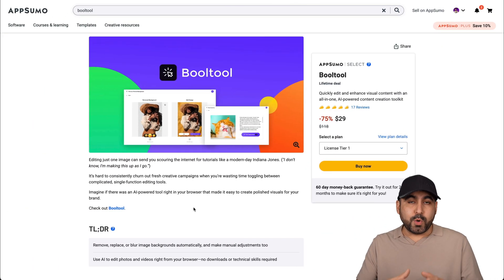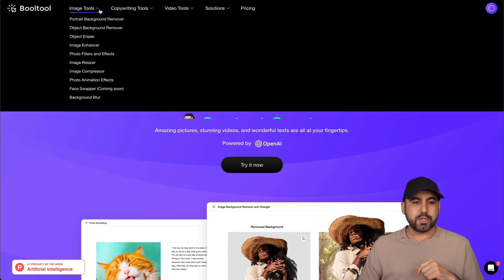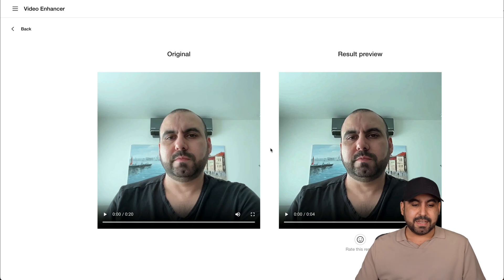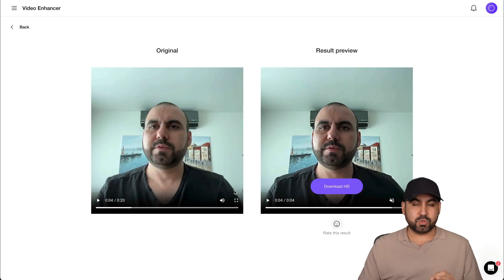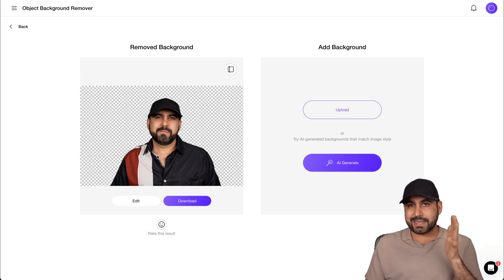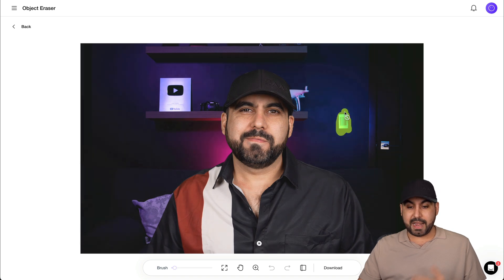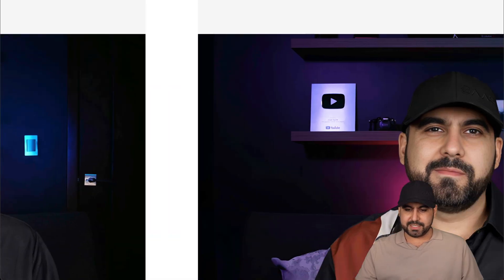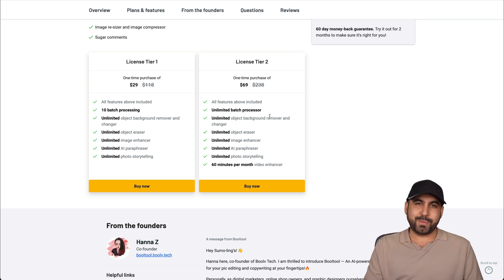BoolTool Lifetime Deal: Worth the Hype? Honest Review & Demo 💯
🚀 In this no BS honest review, we dive deep into Booltool, an image and video enhancer lifetime deal starting at just $29. We'll discuss the good, the bad, and everything in between to help you decide if this deal is right for you. Watch me demo the various features, including video enhancer, photo animation, background remover, object eraser, and more! 👇

Timestamps:
00:00 - Introduction
00:29 - Booltool Lifetime Deal Overview
00:59 - Dashboard & User Experience
02:06 - Video Enhancer Tool
04:06 - Photo Animation
05:03 - Background Remover
06:08 - Image Enhancer
07:12 - Final Thoughts & Recommendations